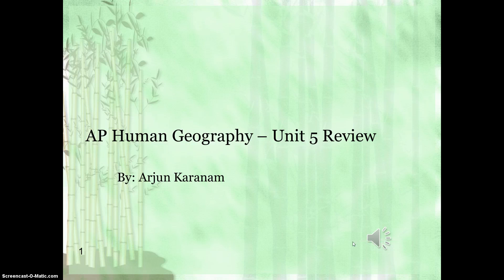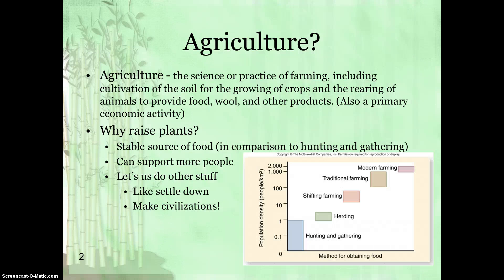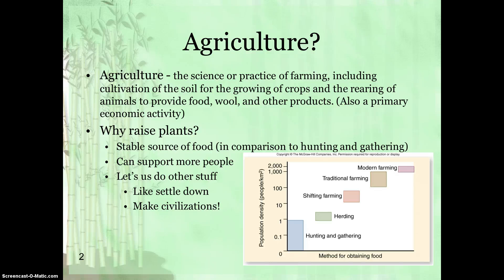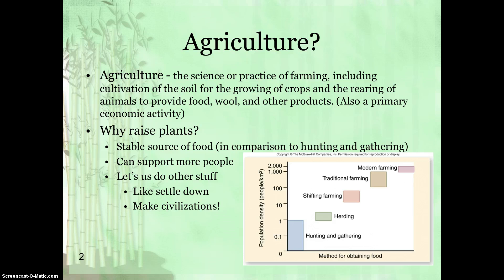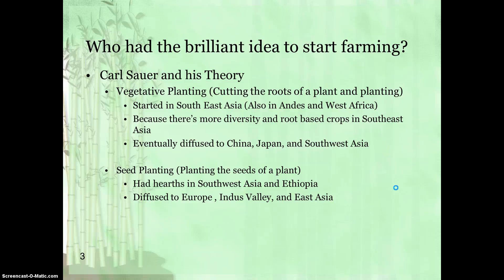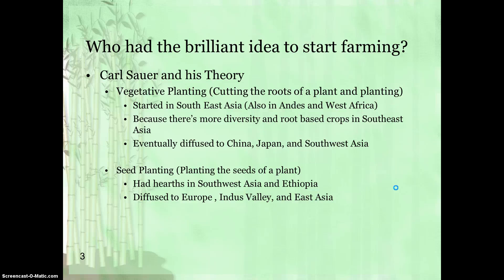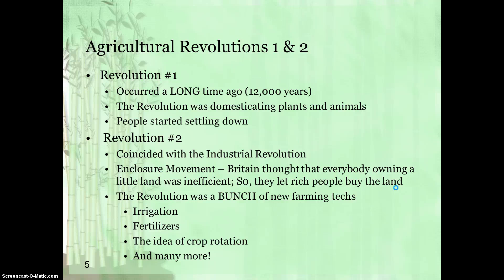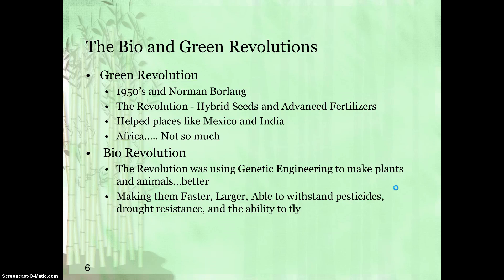Unit 5 Review Video - Agriculture Origins and Revolutions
In this video, I talk about the basics of agriculture, it's origins, and the 4 revolutions that majorly impacted agriculture. And, hear me talk for 4 minutes abot GMO's and whether or not they're right or wrong